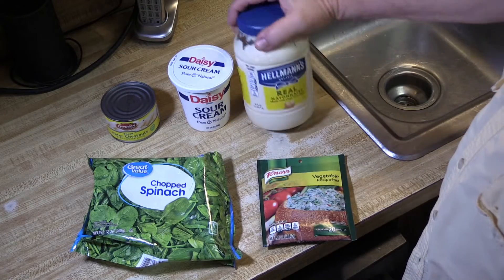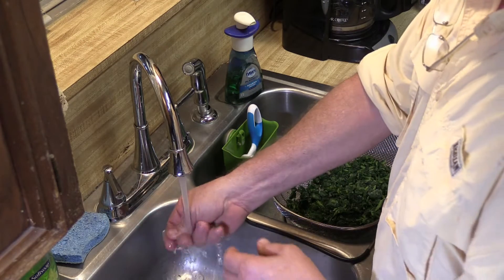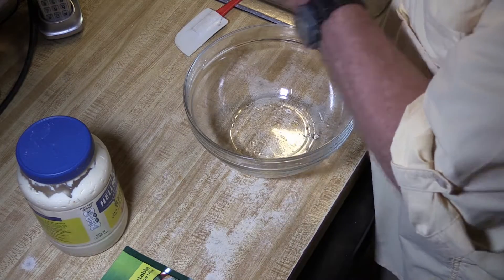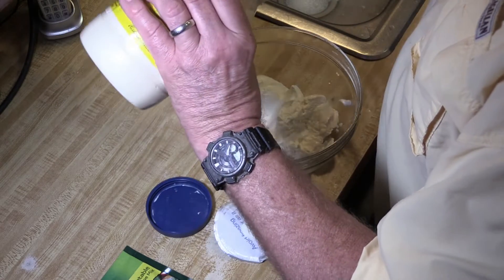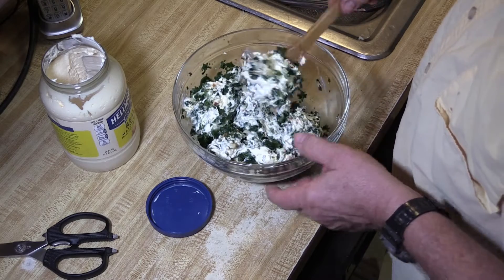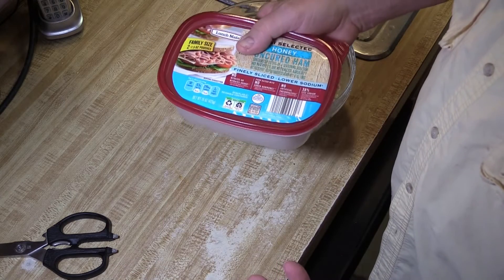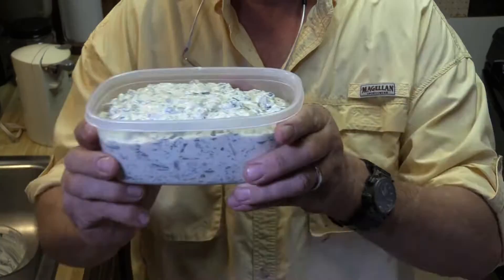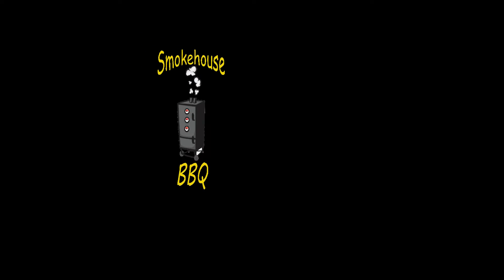The Best Spinach Dip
Super easy spinach dip, just 5 ingredients. Can be made as little as an hour before serving. Great with all types of crackers. Serve cold.

12 oz sour cream
12 oz mayo
1 12 oz frozen spinach
1 pkg Knorr Vegetable Mix 1.4 oz
1 can 8 oz water chestnuts

Cooking equipment needed:
Cutting Board
Knife
Mesh Strainer
Can opener
Med bowl
Plastic spatula
Wooden spoon
Serving Bowl

Recording Equipment:
Cannon Vixia HF R82 & G30
Neewer 176 LED Light
QSX 9500 Tripod
KT-200 Tripod
Mic Audio-technical ATR6550
Vivitar 43x Wide Angle Lens